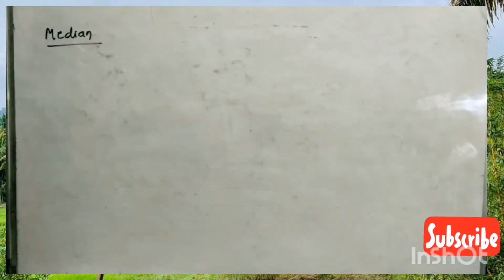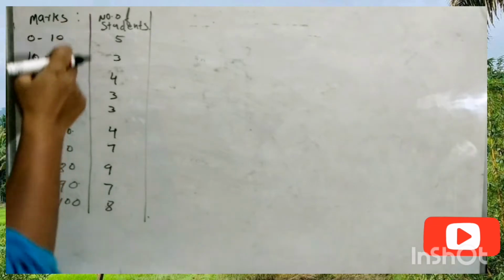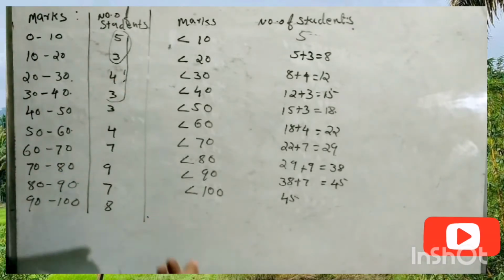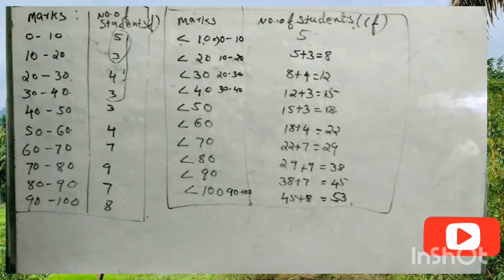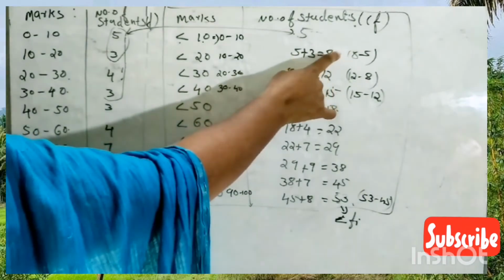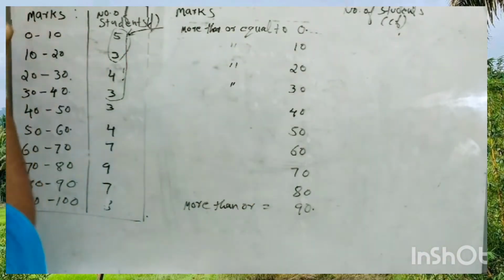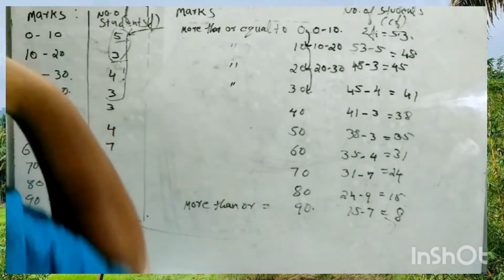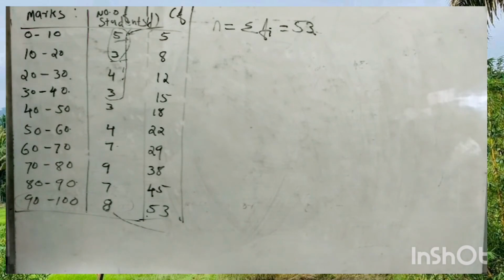Median Introduction | Chapter : Statistics | Class 10 Mathematics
Chapter : Statistics
10th Standard Mathematics
CBSE

1. Median of ungrouped data
2. Median of grouped data
3. More than frequency distribution
4. Less than frequency distribution